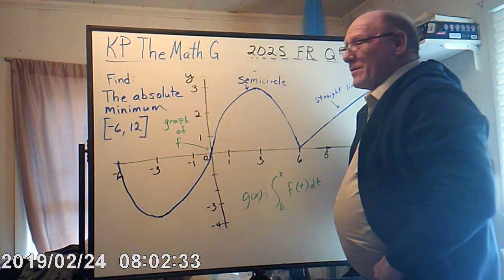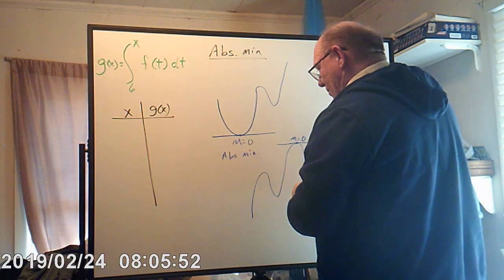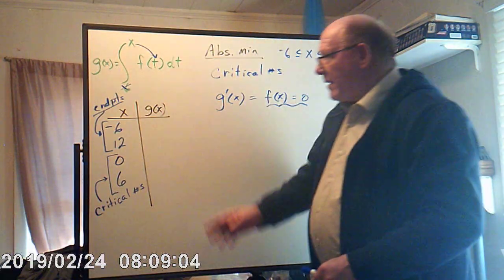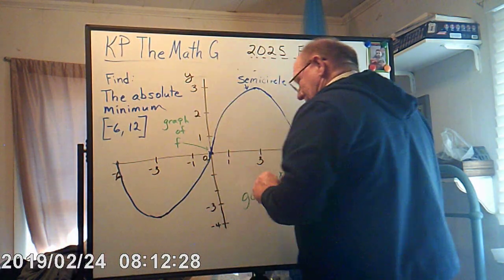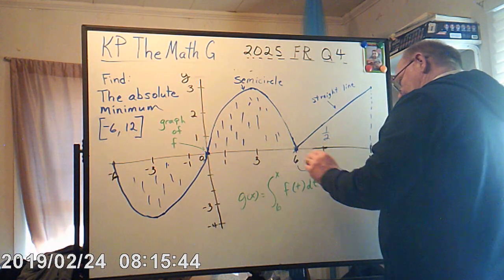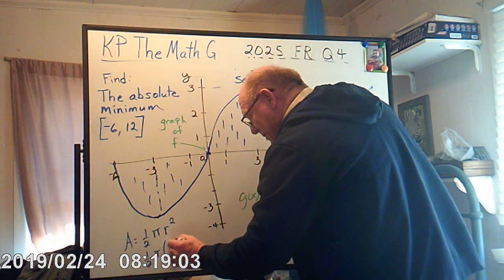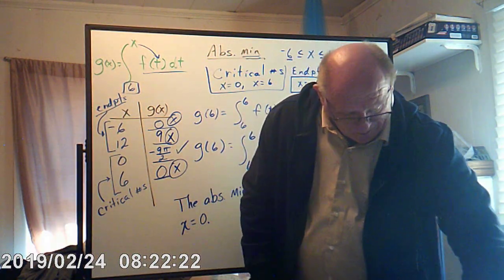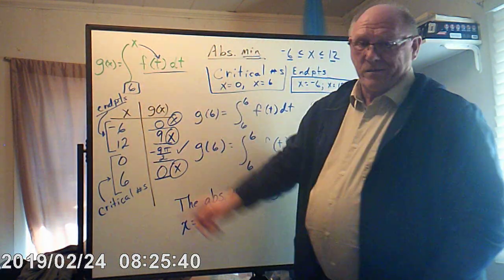AP Calculus AB 2025 Free Response Question 4 part d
In this video, we had a graph of f and a function of g in integral form from 6 to x.  We had to find the absolute minimum (the x value at which g attains an absolute minimum on the given closed interval).  Because we were seeking for an absolute minimum, we had to take the derivative of both sides (g'(x) = f(x)) and set f(x) = 0.  We used both the x values of the endpoints and the critical numbers to plug into g to find the absolute minimum.